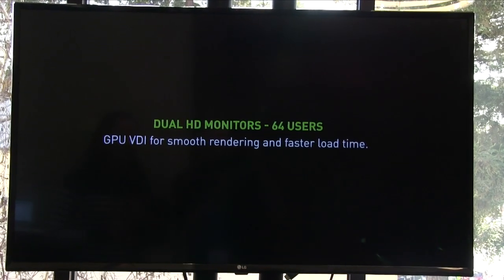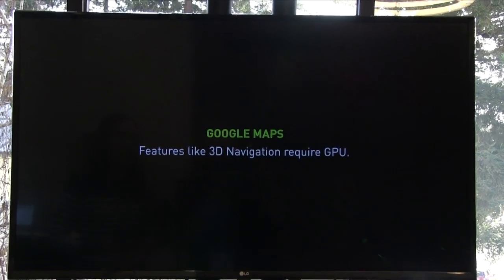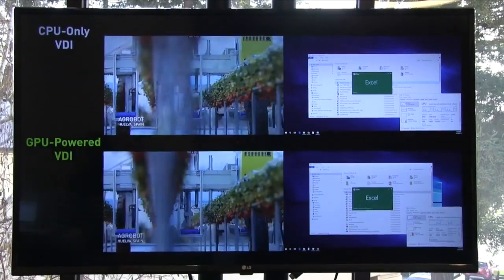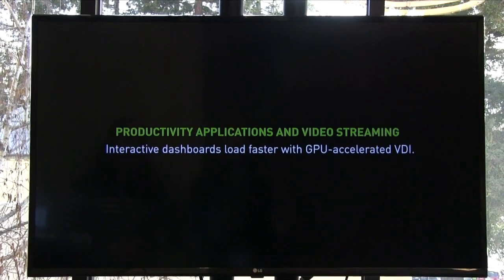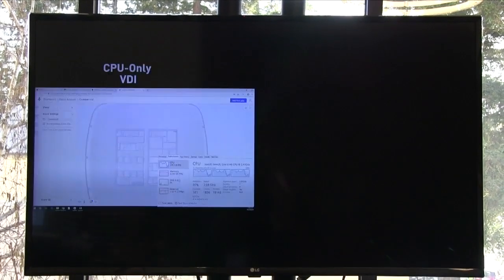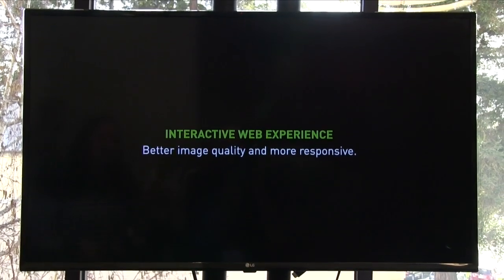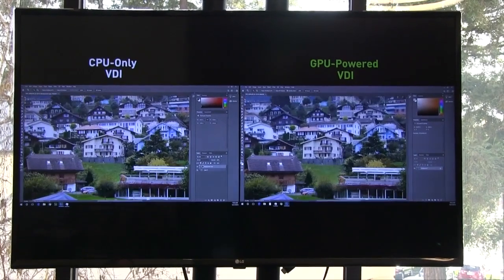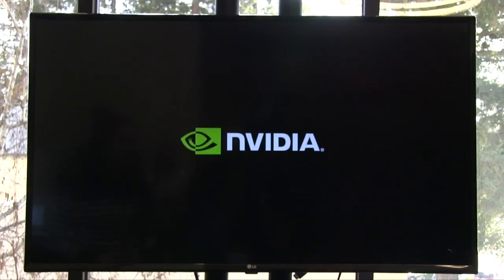NVIDIA DISRUPTEUC 2019 - VMblog Interview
VMblog speaks with NVIDIA during the IGEL Disrupt 2019 event in San Jose, CA.

NVIDIA has been working with VMware for many years offering their virtualization graphics technology. And now, NVIDIA is working with IGEL to help their users have the best experience possible and handle graphic intensive applications.

The partnership between IGEL and NVIDIA is going to really drive the VDI and internet of things market. Recent collaboration puts the IGEL OS on a 64-bit ARM-based NVIDIA Jetson platform.

Watch their demo that showcases the difference between a machine with and without a NVIDIA VGPU.